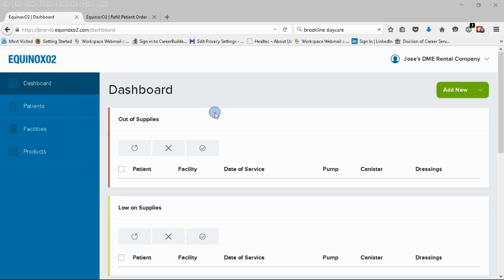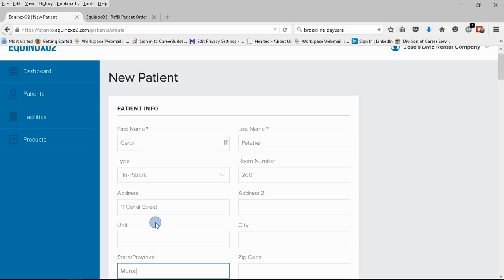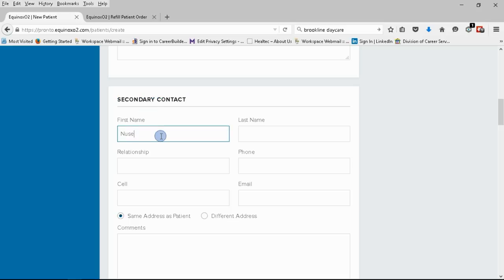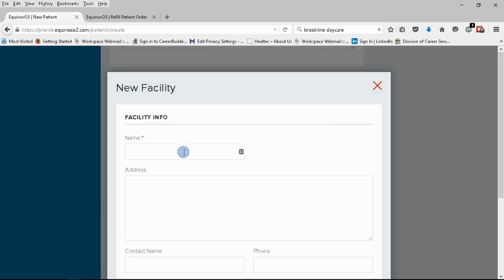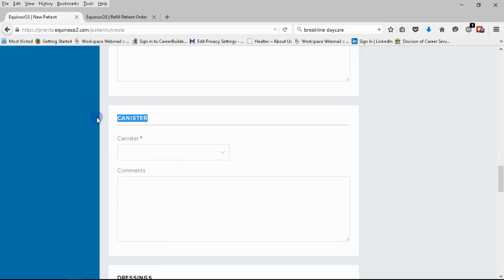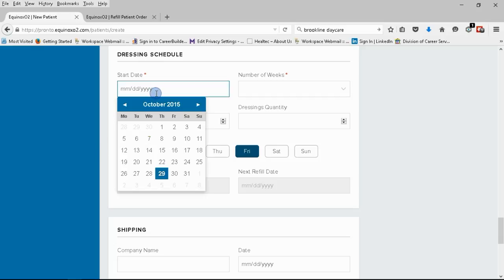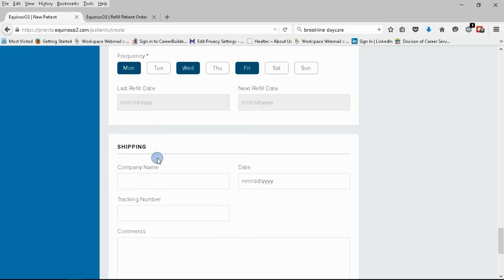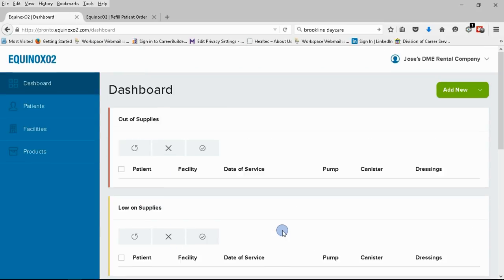How To Enter Patients Into Pronto Customer Notification Application by Equinox Medical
This video will show current durable medical equipment provider and home medical equipment rental companies enter patient's information into Pronto Customer Notification Application created by Equinox Mallari

Pronto was designed to help durable medical equipment providers track their NPWT pump rentals and black foam wound dressing kit supplies.